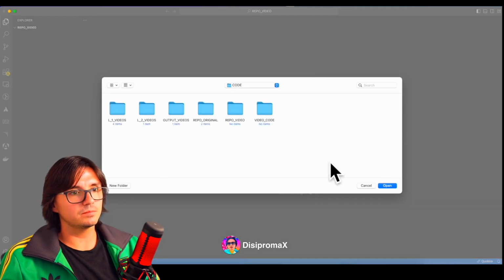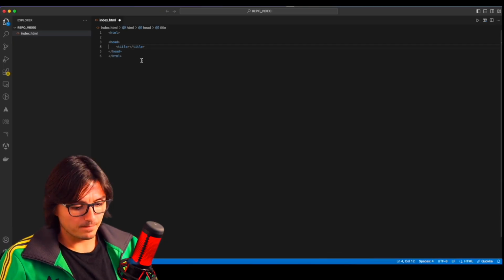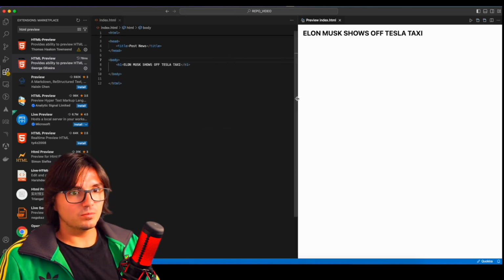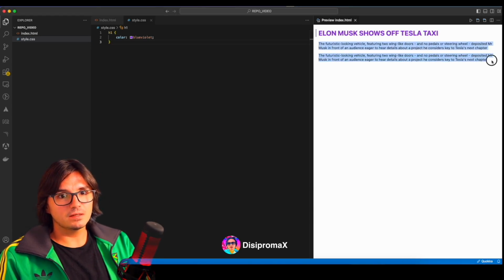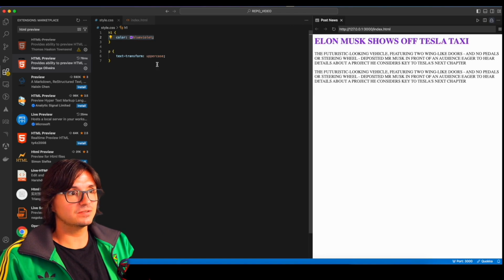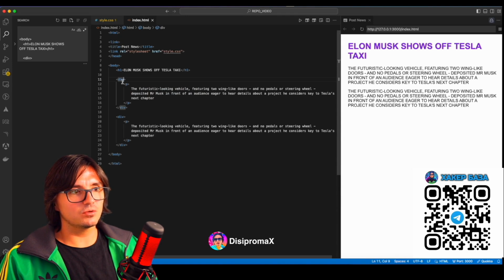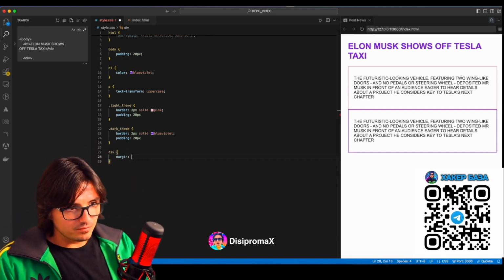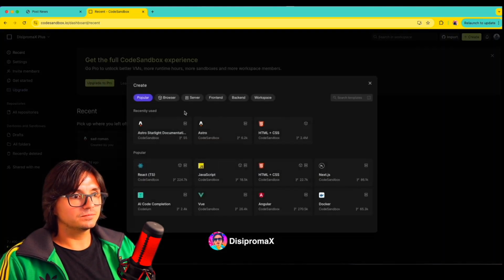HACKER BASE #1 | HTML CSS | A PROGRAMMER FOR 1 DAY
This video will make you a programmer for one day